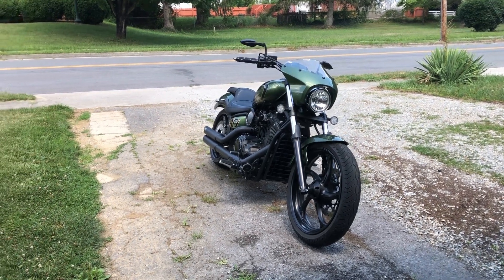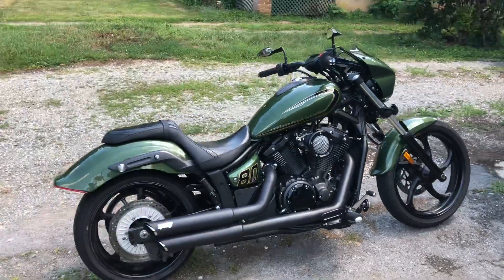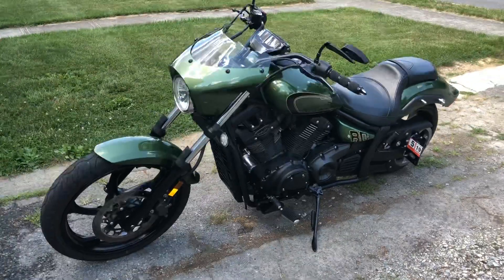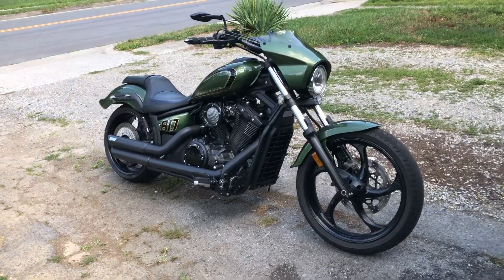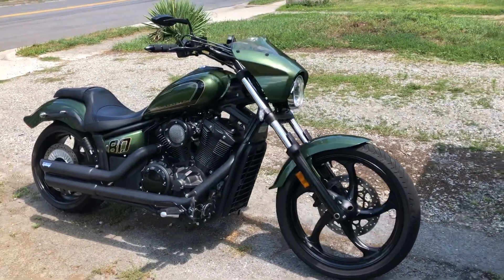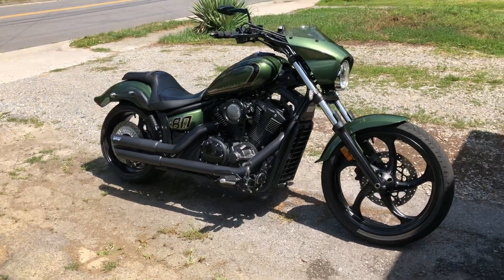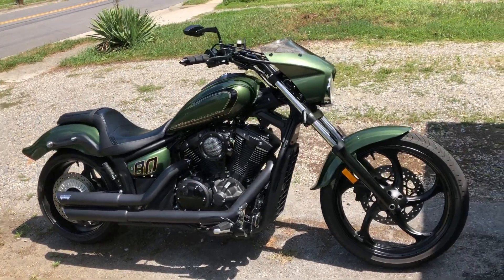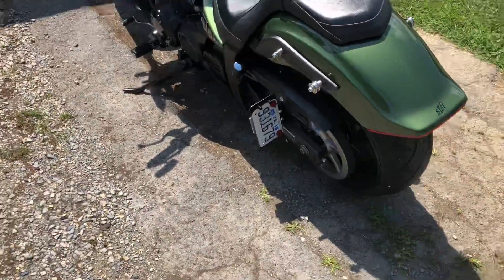Yamaha Stryker customizations